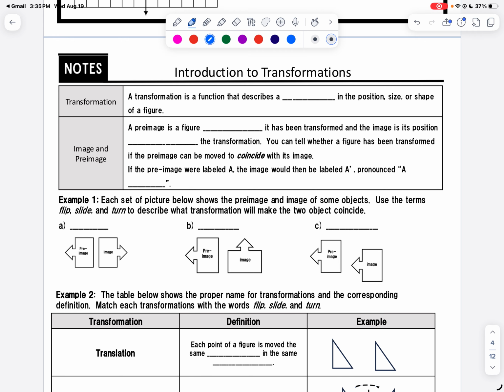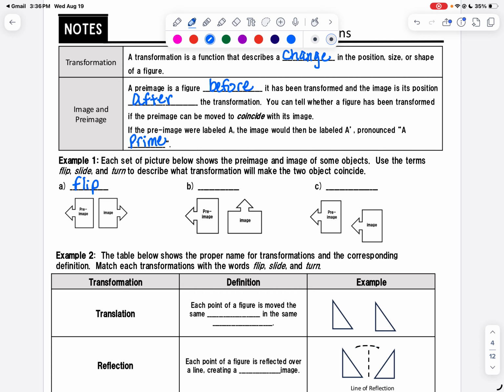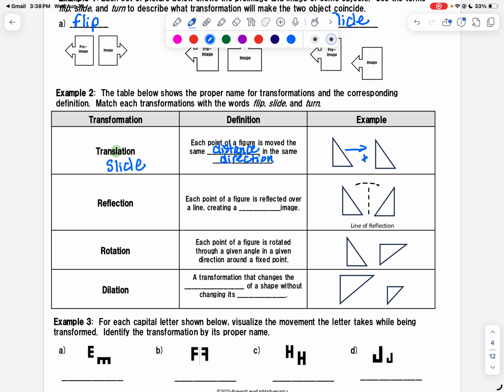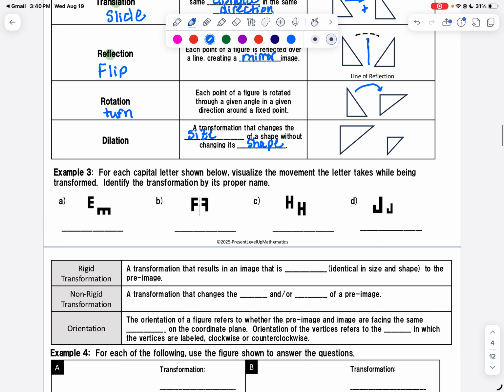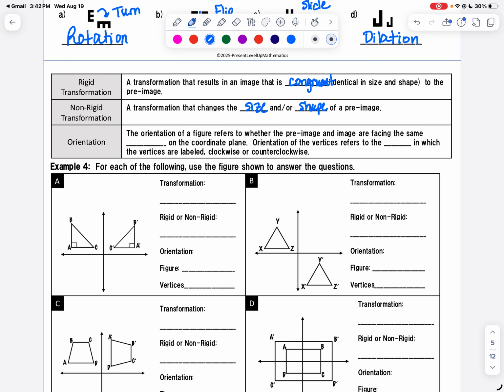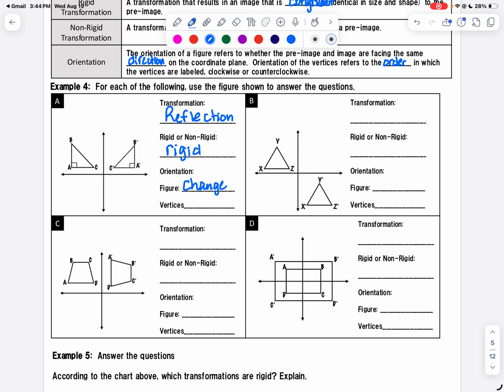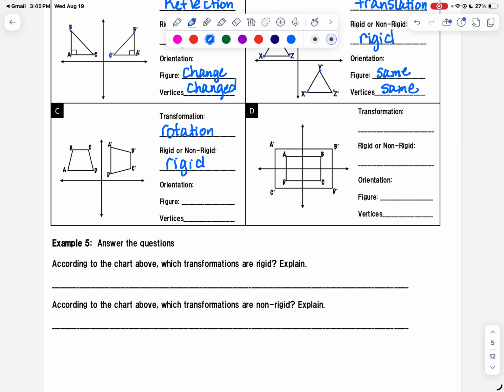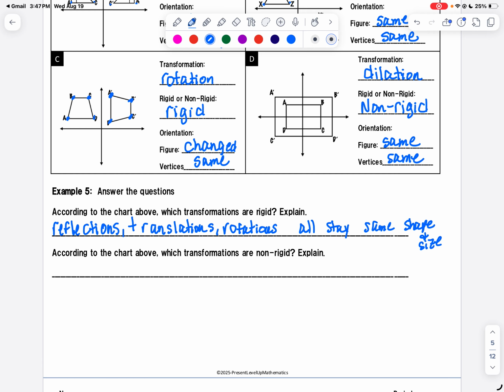Introduction to Transformations Guided Notes for 8th Grade Math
In this lesson students will be introduced to rotations, reflections, translations, and dilations. This lesson will focus on the vocabulary needed to be successful in this unit.